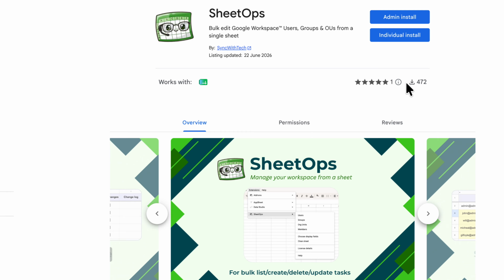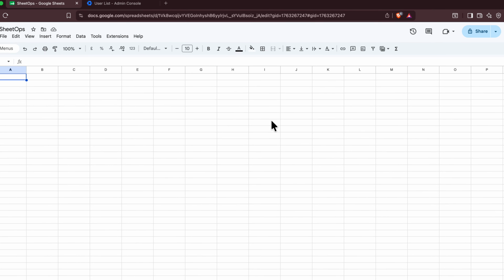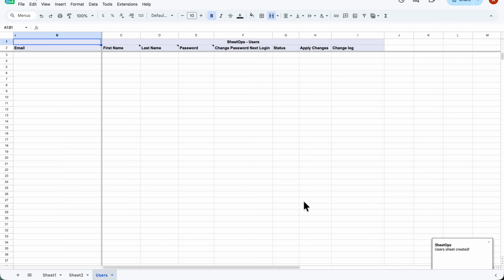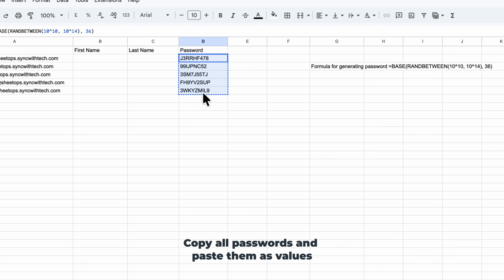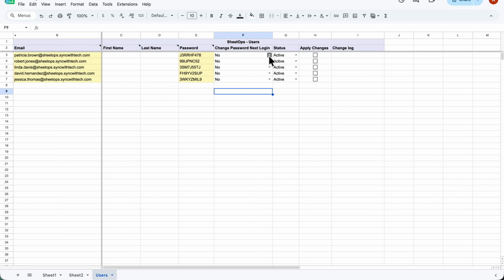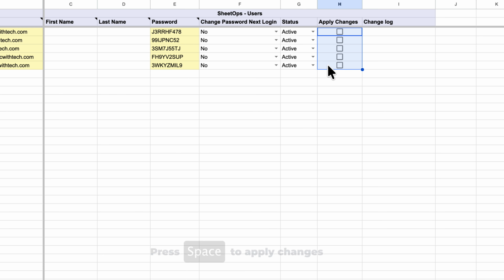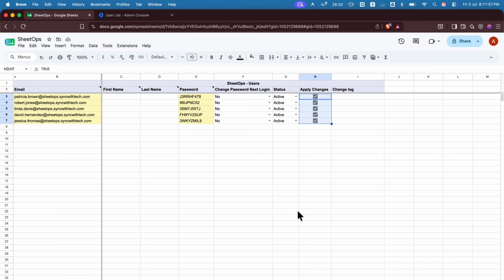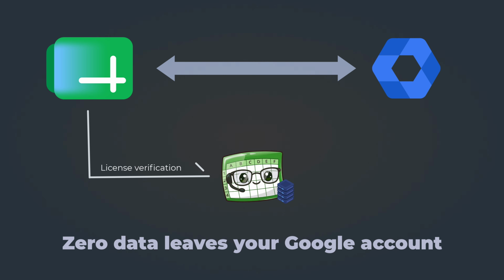How to Bulk Reset Google Workspace Passwords Safely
Need to bulk change Google Workspace passwords? In this administrator guide, we show you how to bulk reset Google Workspace passwords and change user passwords in bulk using Google Sheets and SheetOps.

We'll explain the write-only restriction on passwords (to keep credentials secure) and demonstrate how to input temporary passwords (8-character minimum), enforce "Require Password Change at Next Login", and apply updates.

∑ Formula for creating temporary passwords
=BASE(RANDBETWEEN(10^10, 10^14), 36)

0:00 - Google Admin Console Click Trap
0:07 - Install SheetOps
0:15 - Setup Password Reset Template
0:39 - Paste User Emails & Passwords
0:45 - Generate Bulk Passwords
0:51 - Paste Passwords as Values Only
1:10 - Force Change Password at Login
1:17 - Select Rows & Toggle Checkboxes
1:34 - Confirm Password Updates
1:44 - Track Real-Time Change Log
1:53 - Enterprise Security & Privacy
2:07 - Install SheetOps Today!